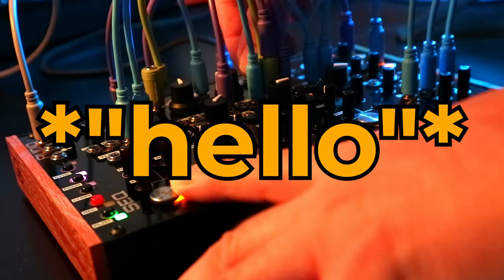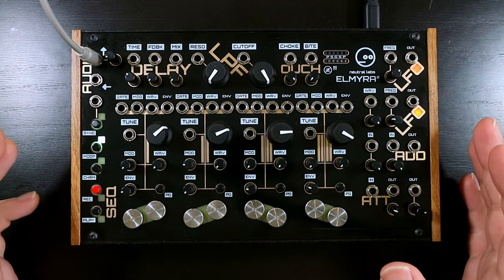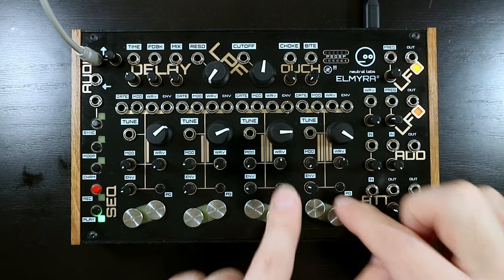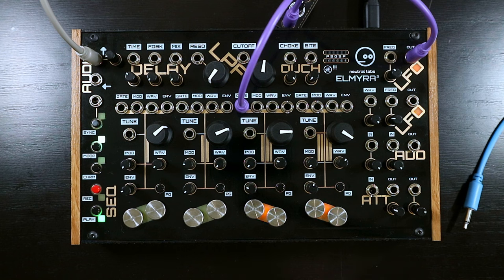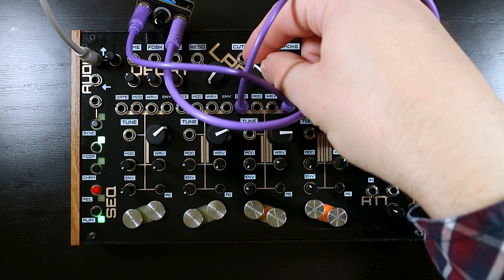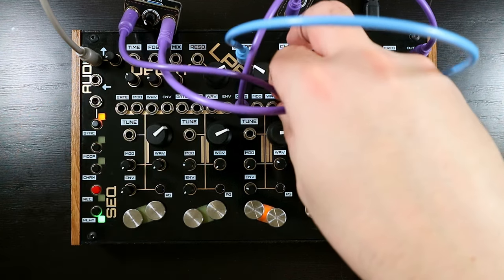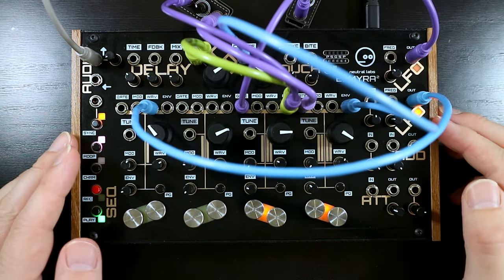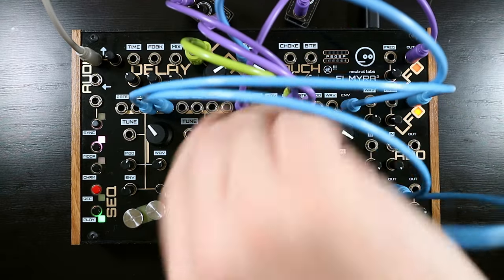Elmyra 2 - 2.2 Firmware Update: Exploring the new features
The new 2.2 update for the Elmyra 2 was recently released and it ticked off almost everything I had on my wish-list in terms of new features - so, that's nice! In this video, rather than just reading out the release notes, instead I decided to put together a patch which just happened to make use of all of the new features in the update - almost as if I planned it.

Transparency notice: the Elmyra2 was kindly provided to me by Neutral Labs for free for the purposes of making videos on it. No editorial oversight has been provided to Neutral Labs and no other payment has been received. As always I'm only interested in featuring instruments that I'm genuinely excited about on the channel.

Chapters:
00:00 Intro
00:00 Introduction
01:16 Magic numbers (and the need for cheatsheet)
02:31 Chord Mod Mode
05:09 Octave Shift
06:18 Sequencing some chords
09:55 Stepped/Smooth Random (S&H LFOs)
15:06 Signal Routing - Swapping the delay and filter order
17:47 Dual Filter Modes
22:55 New LFO Wavetables/Shapes
27:42 Complex Waves for LFO1
29:13 Patching some more because we can